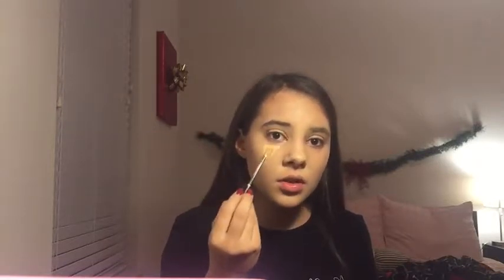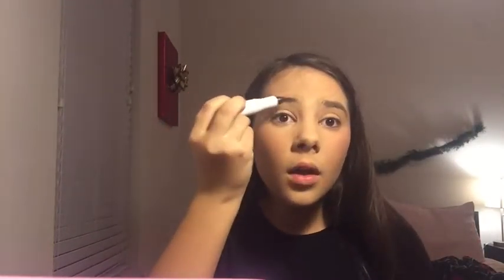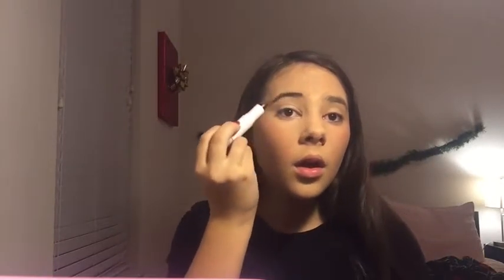I DOING MY MAKEUP! 💄 || katainne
Hello fellow friends! Today I worked *SUPER* hard on my makeup! ♥️